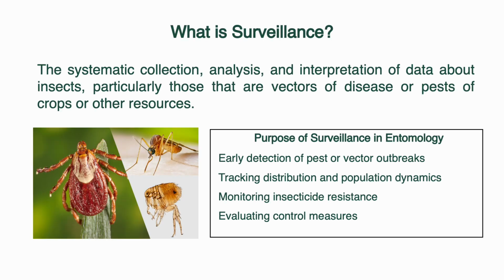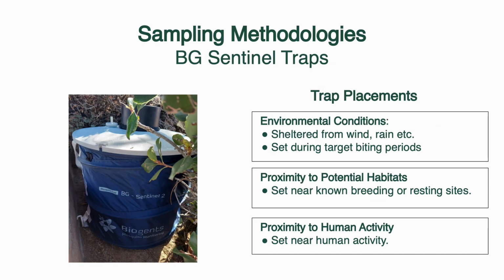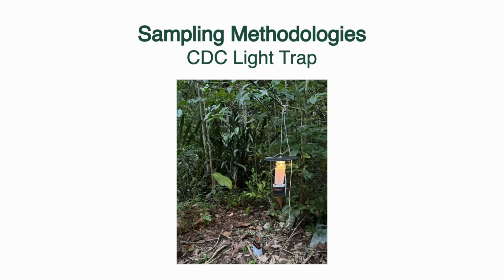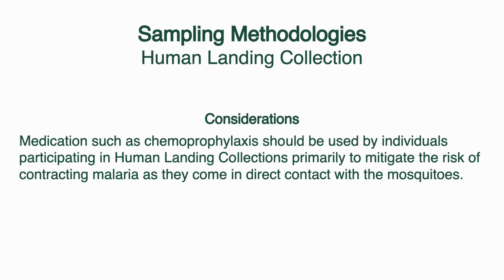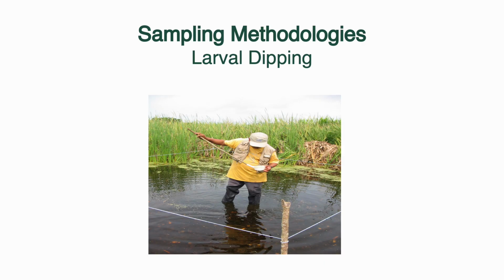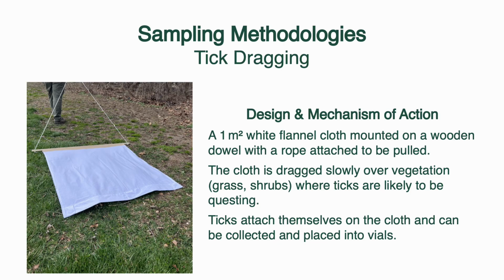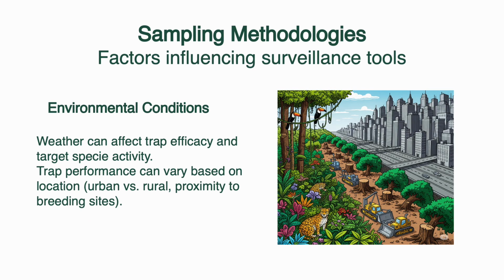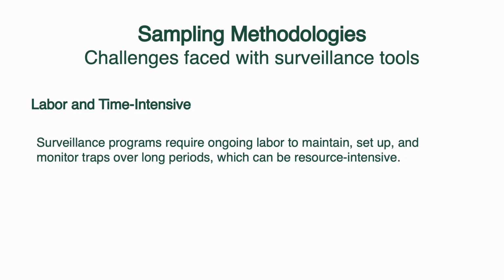Sampling Methodologies (Module 2 Unit 1)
The Belize Vector and Ecology Center Online Learning: Introduction to Medical Entomology Training Course.

This 5 module series aims to provide an overview in medical entomology, covering
Module 1: General Knowledge Overview,
Module 2: Entomological Surveillance,
Module 3: Vector Identification,
Module 4: Vector Control Strategies and
Module 5: Analysis and Reporting Strategies.

This online training course was developed with funding support from the University of Notre Dame Eck Institute for Global Health and Notre Dame International. Completion of this course does not confer any academic credit, certification, or formal recognition from the University of Notre Dame, Eck Institute or Notre Dame International. All content, materials, and opinions presented in this course are solely those of the project developers and do not necessarily reflect the views or standards of the university.